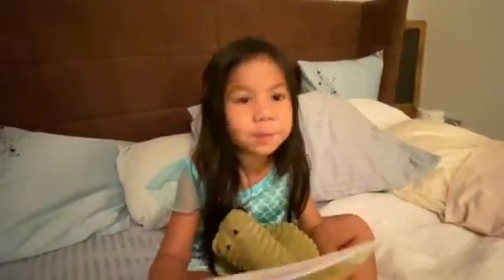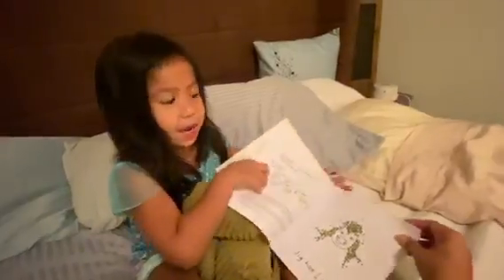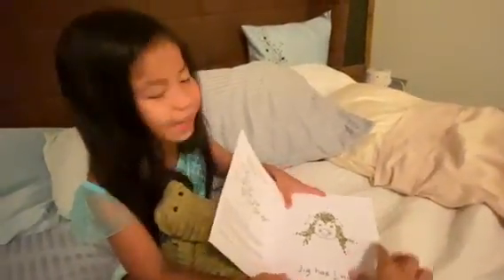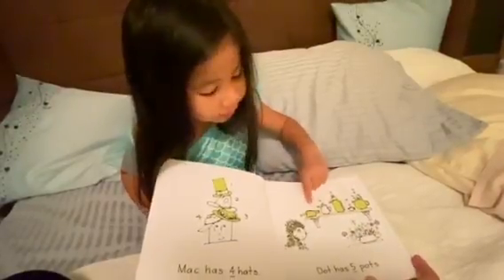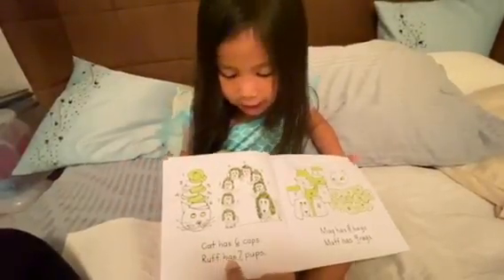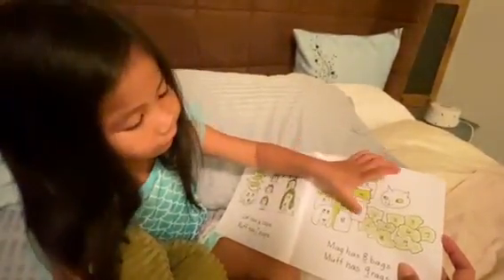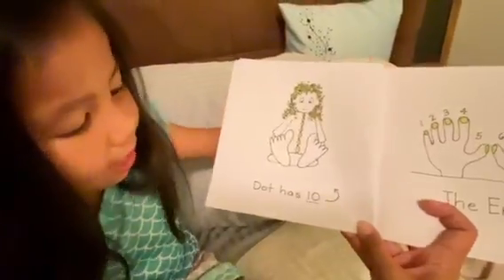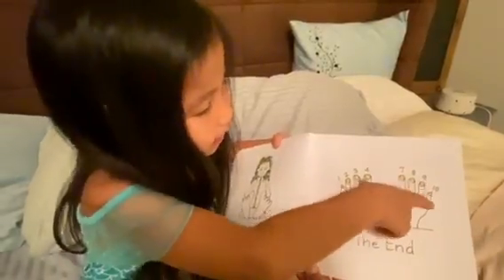Read Aloud #42: 10 Cut-Ups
Hi Super Preppies!
~Miss O